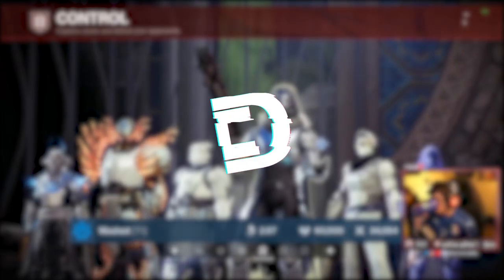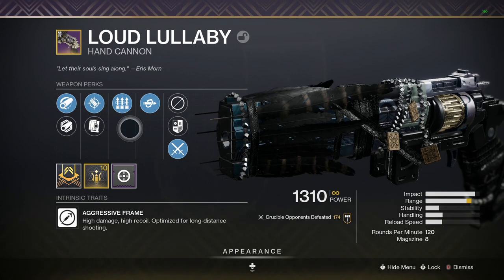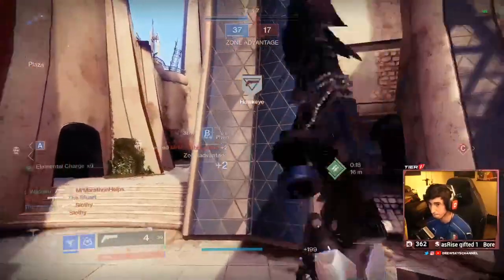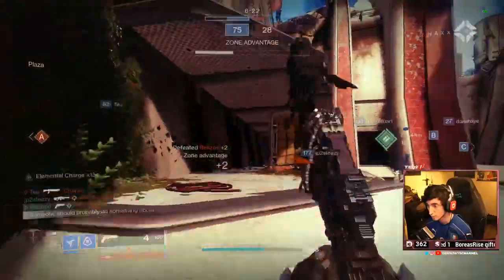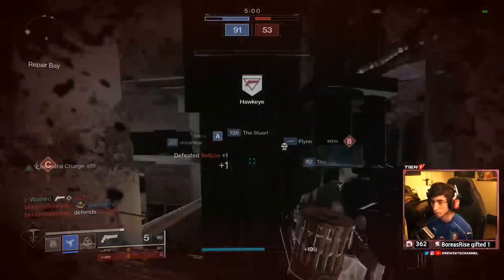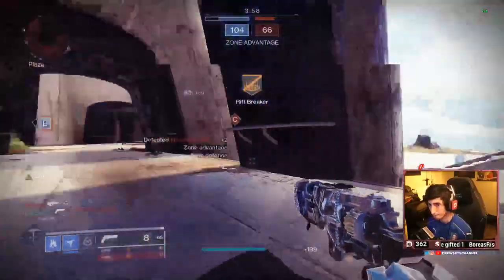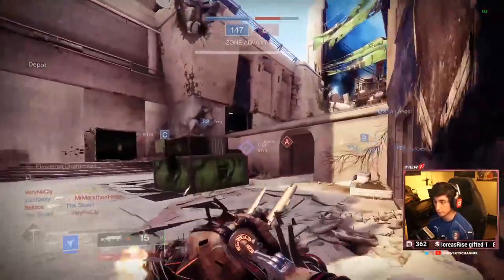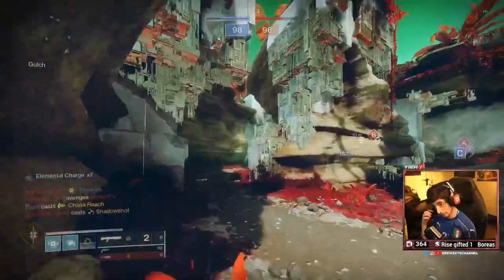Loud Lullaby Keeps 120 Hand Cannons Meta (Still 2 Taps) | Destiny 2 Season of the Splicer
In this video I go over the Loud Lullaby, its stats and potential, as well as the incredible perks it has available, that still allow it to 2 tap post nerf, and make up for a lot of the shortcomings that this archetype naturally has. That being said, I believe Loud Lullaby will keep the Aggressive 120 Hand Cannons relevant in the Meta in Destiny 2 Season of the Splicer.